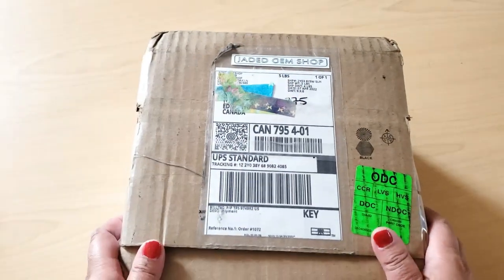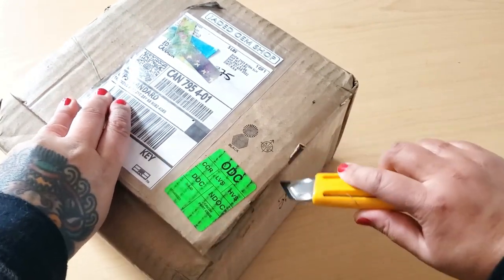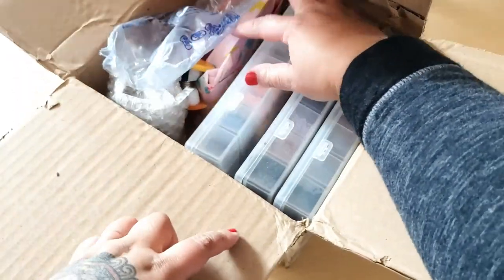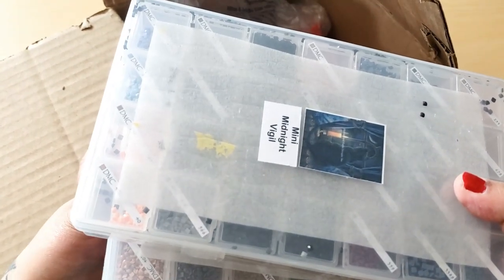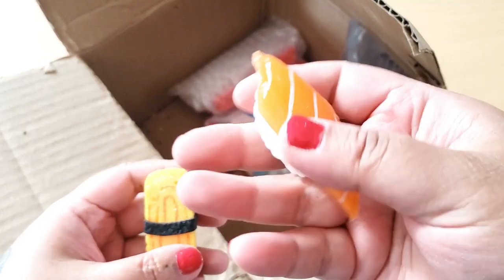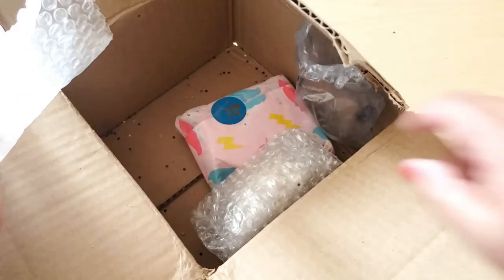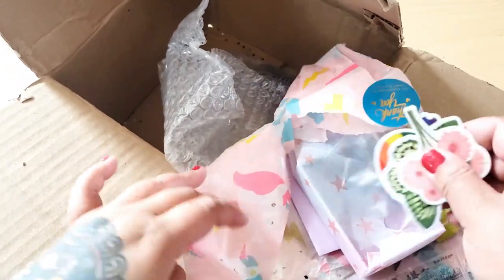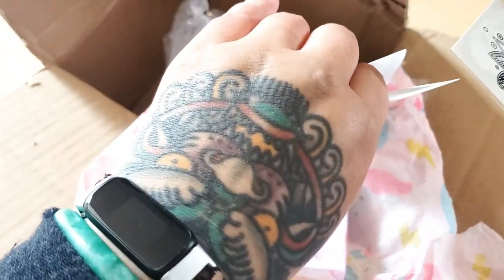THEY'RE KITTED UP! Jaded Gem Shop Resin Diamond Painting Drills for My HAED Heaven & Earth Designs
Ooh wee! I can't express how excited I am to unbox my diamond painting drills from Jaded Gem Shop! These are for my Heaven & Earth Designs (HAED) Crown Jewel diamond art canvas. I also share my new Bella Art de Nicole tray and Tigg's Treasures tray.

Video Chapters
00:00 Unboxing diamond painting stuff
10:22 Skip Surprise Gift
12:09 Back to regular programming

Tigg's Treasures (rainbow tray)